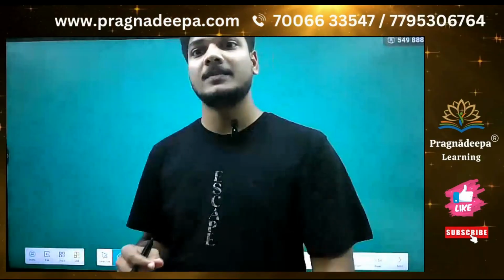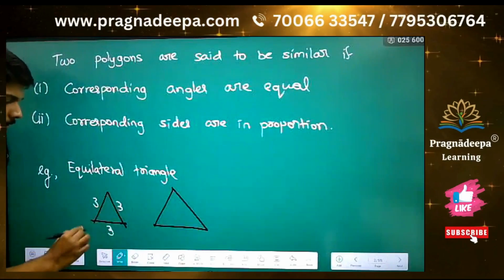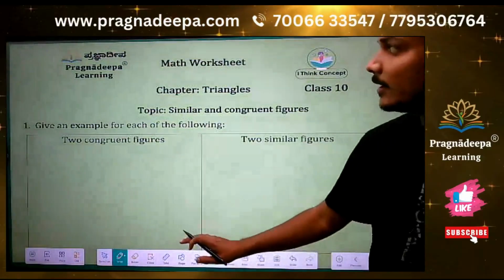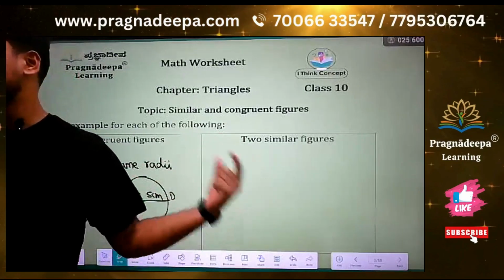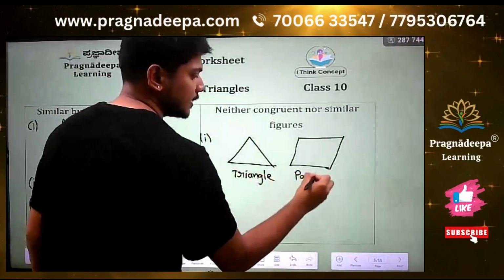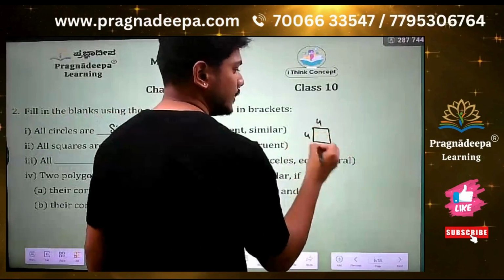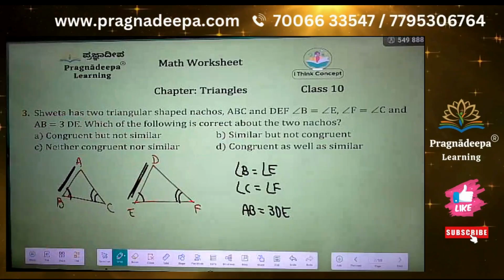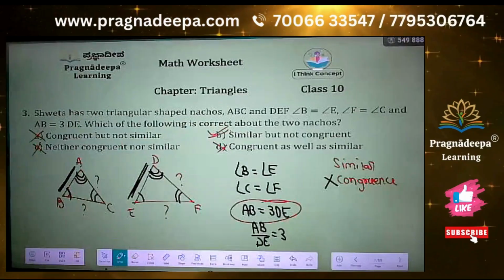Class 10 Maths Triangles Congruent & Similar Figures NCERT Solutions Important Questions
In this video, we explain the concept of Similarity and Congruence in Triangles from Class 10 Mathematics (NCERT Chapter – Triangles).
✔️ Difference between Congruent and Similar figures
✔️ Conditions for Similar Polygons
✔️ Properties of Similar Triangles
✔️ Examples of Similar but not Congruent figures
✔️ Neither Similar nor Congruent figures
✔️ Important NCERT worksheet questions with solutions
🔑 Key Topics Covered:
• Congruent Figures = Same Shape + Same Size
• Similar Figures = Same Shape but Not Same Size
• All Congruent figures are Similar (but converse is not true)
• Conditions of similarity: Corresponding angles equal & sides in proportion
• Equilateral triangle examples
• Class 10 Maths Worksheet Questions (MCQs & Examples)
🎯 This video is very useful for:
• Class 10 CBSE Maths students
• KSEEB / SSLC Karnataka Board students
• ICSE & State board students preparing for exams
• Competitive exam aspirants (NTSE, Olympiad, etc.)
✨ By the end of this video, you will have complete clarity on Triangles – Similarity & Congruence, and be able to solve NCERT textbook & exam questions confidently.
📌 Chapters Covered in NCERT Class 10 Triangles:
1. Similar Figures
2. Similar Polygons
3. Conditions of Similarity of Triangles
4. Applications of Similarity
5. Exercise Problems & Worksheets